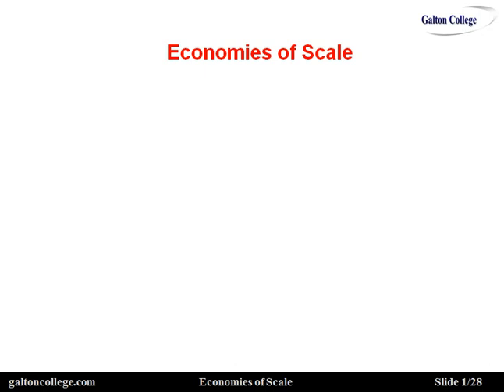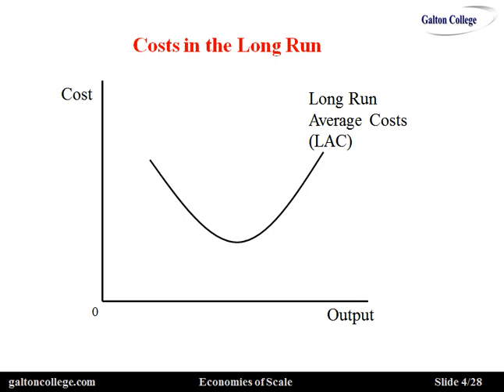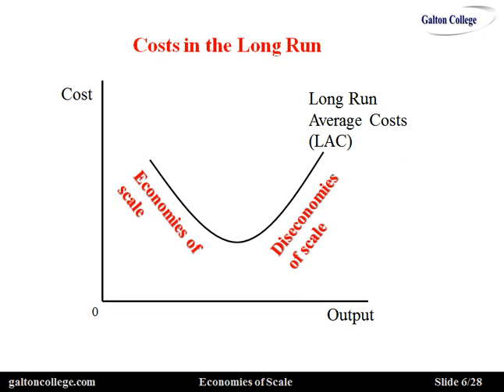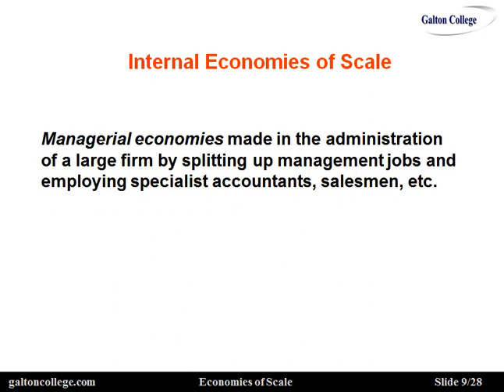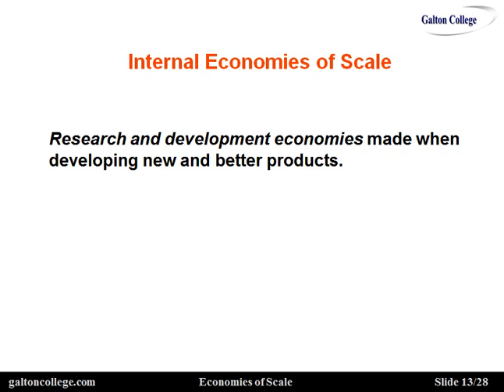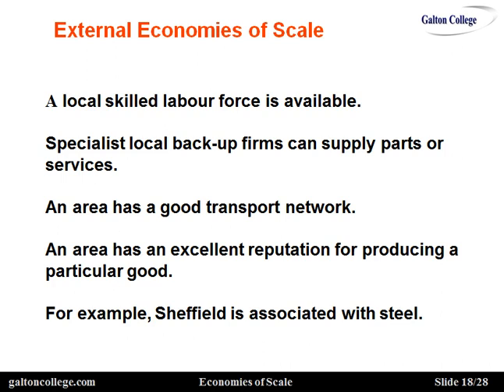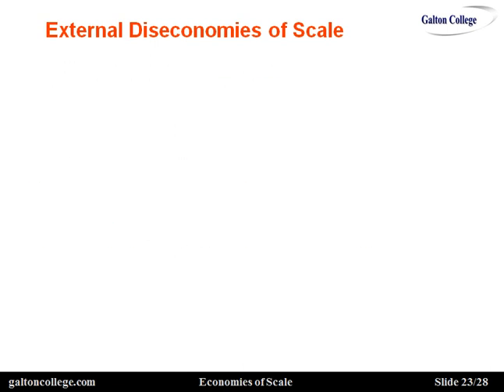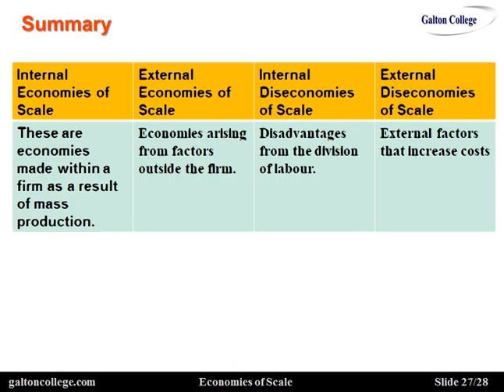Economies of Scale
Unlock the concept of "Economies of Scale" in this concise video. Dive into the economic principle that explains how as production volume increases, average costs decrease. Discover how larger operations can achieve cost efficiencies and offer lower-priced goods or services. Whether you're a student of economics or a business enthusiast, this video provides a straightforward overview of economies of scale and their impact on businesses and industries. Join us in exploring this fundamental aspect of economics.